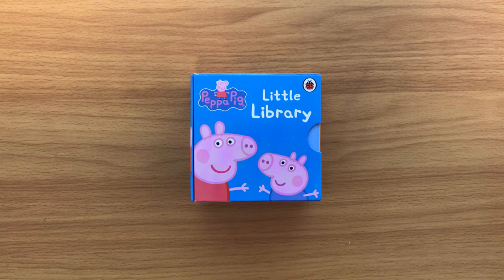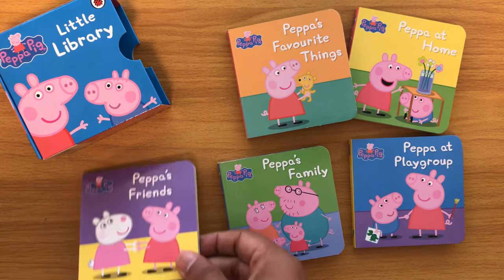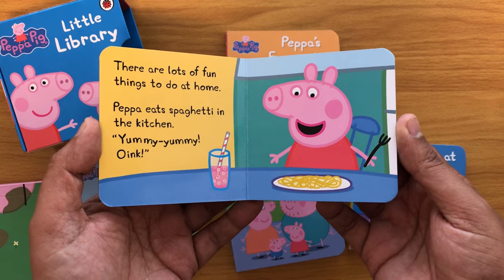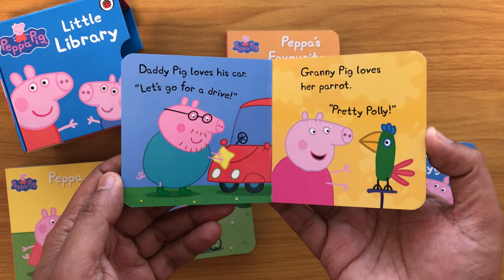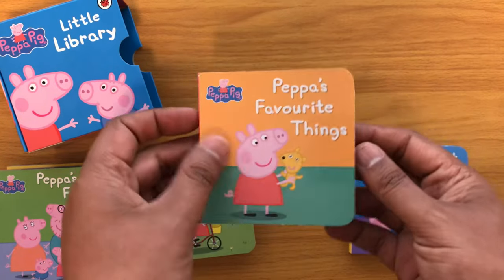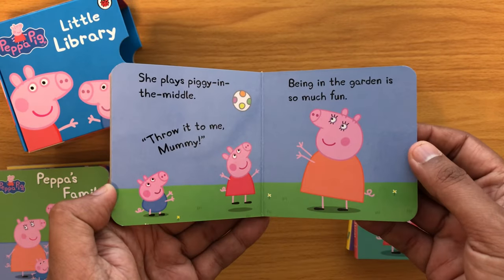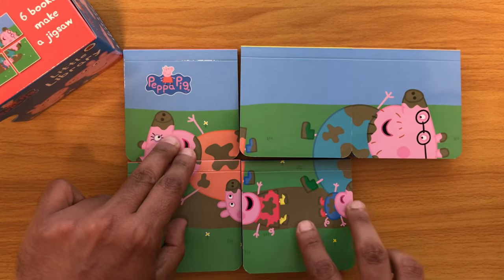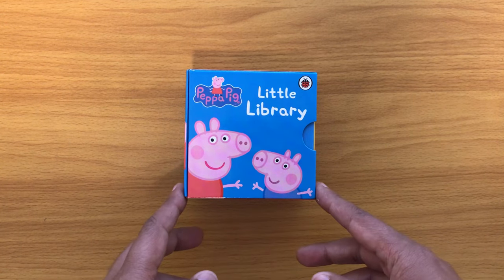Peppa Pig’s Little Library Collection - Read Aloud Book for Children and Toddlers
Peppa Pig’s Little Library Box Set Collection.

Peppa at Playgroup
Peppa at Home
Peppa’s Family
Peppa’s Favourite Things
Peppa’s Friends
Peppa’s Garden

Bonus Jigsaw puzzle made with 6 books!